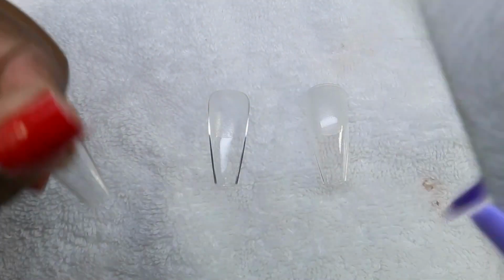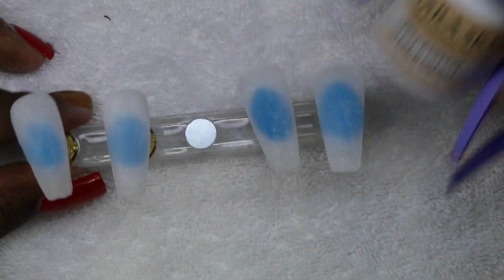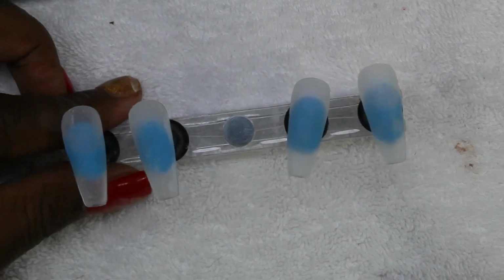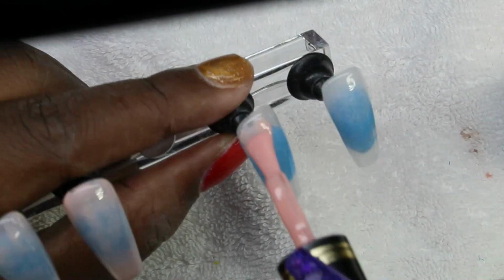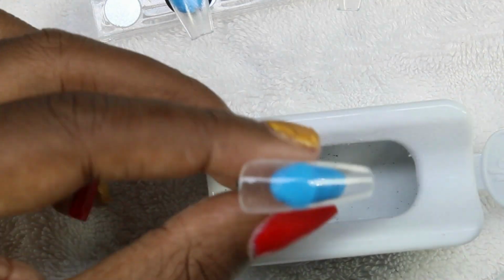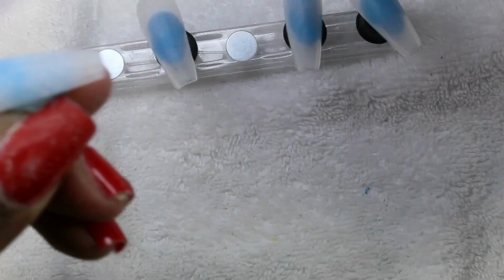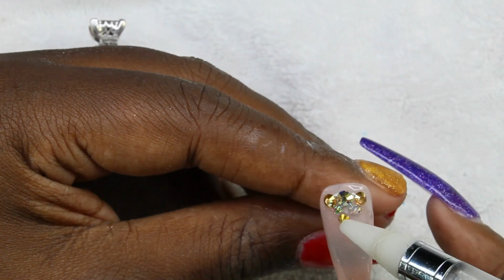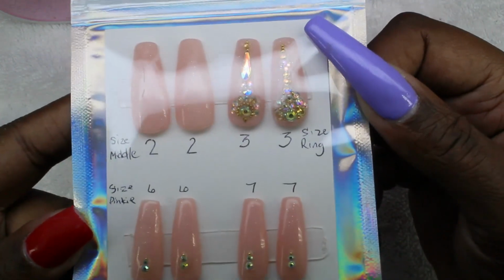Creating A Press On Set with Dip Powder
Intro and Outro created by: Paul Donaldson (My 10 yr old)

Music by Citrus Avenue - My Coffee is Hot and Your Beer is Cold